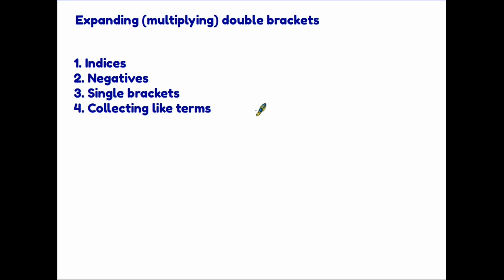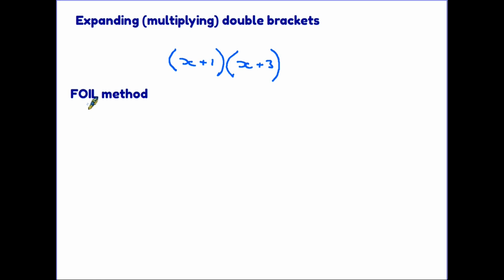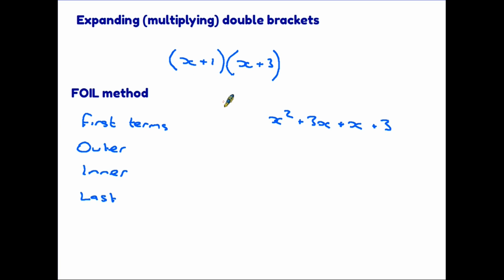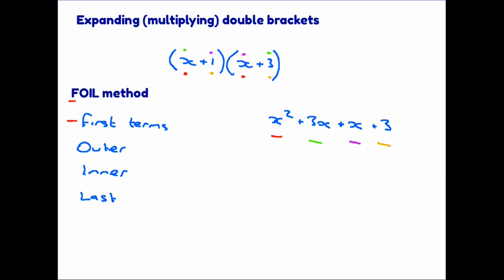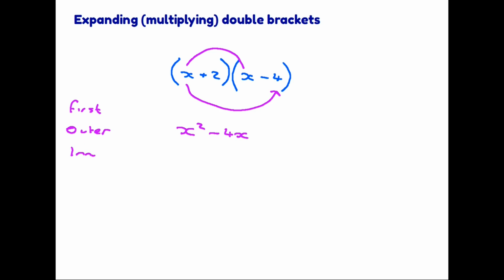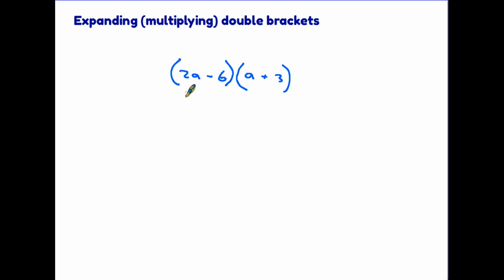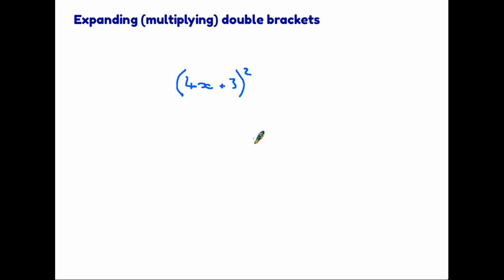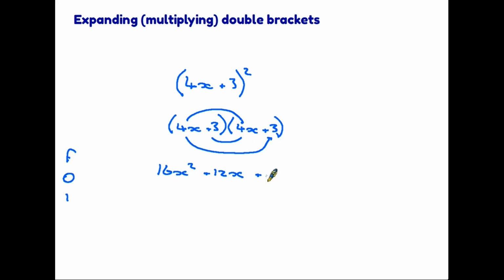Multiplying (Expanding) Double brackets - GCSE Maths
This is the second video covering brackets. In the first one we looked at the single bracket. Now we need to cover the expanding, or multiplying together of two sets of brackets. Again, this is a popular topic which appears regularly in exam. Both Foundation and Higher GCSE students should find this useful.
I promised some links to other videos at the beginning so here they are: